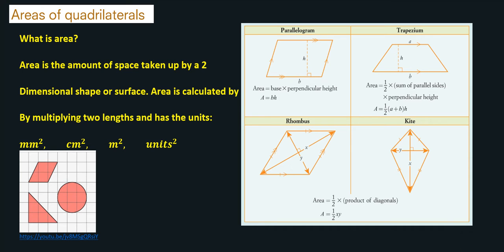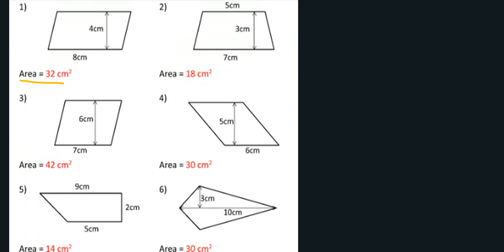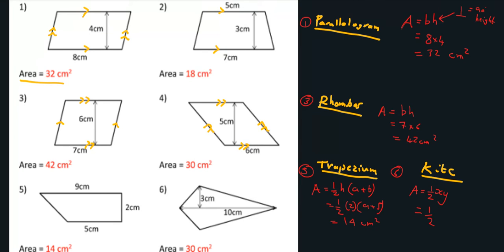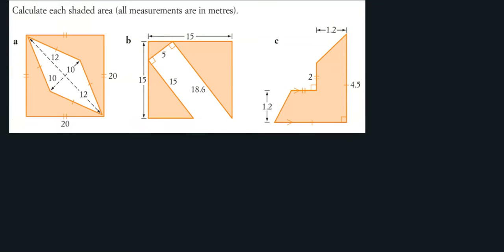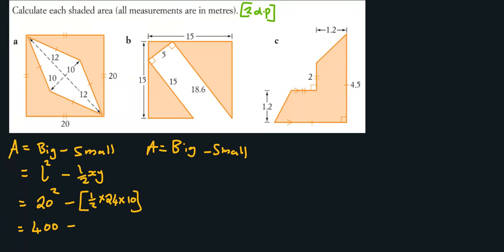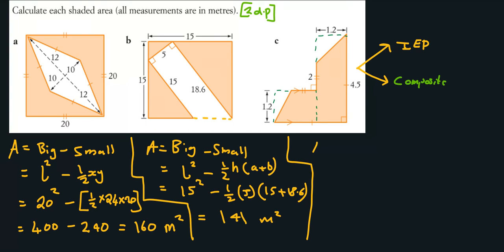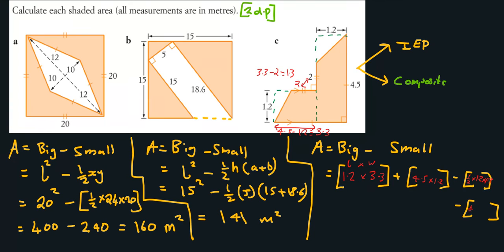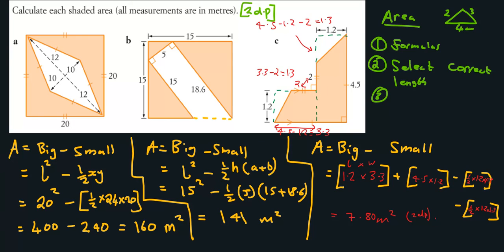Area of Quadrilaterals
Video explaining definitions of area and quadrilaterals. Calculation of the areas of trapezia, rhombi, parallelograms and kites. With extension questions on areas of composite shapes, using the principle of inclusion and exclusion. With a focus on producing a high-quality solution.